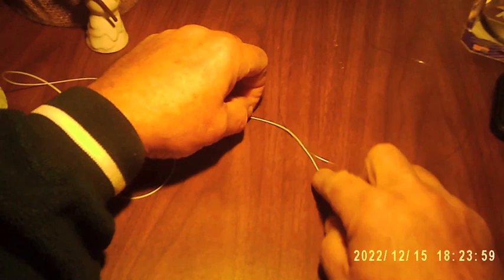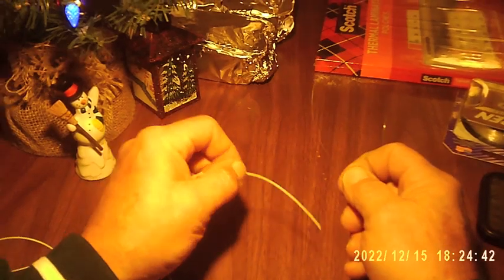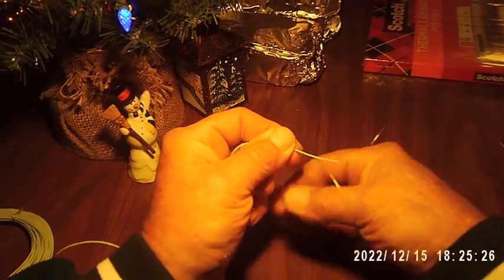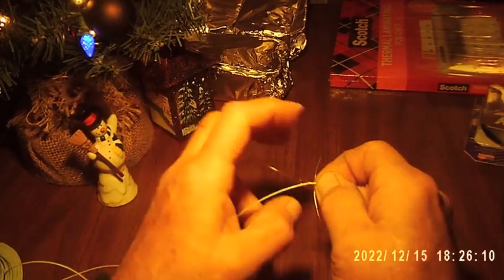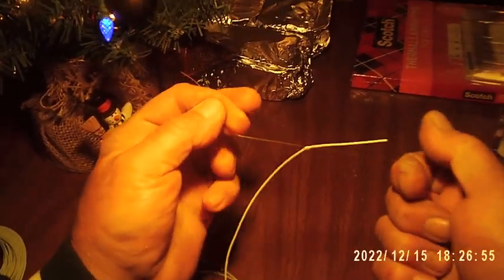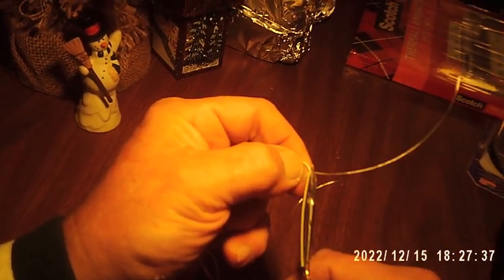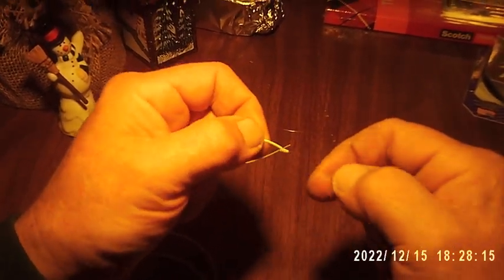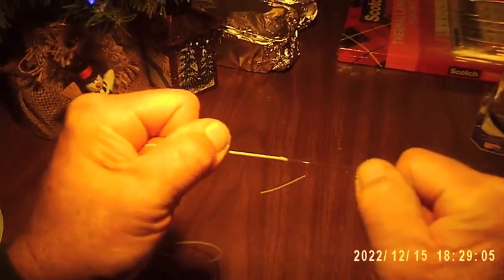Planned Parenthood Knot - Tying Leader to Fly Line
An absolute abomination of a knot, but it's simple, fast, and holds. which is what you want on the riverbank when things go to shit and you want to keep fishing.